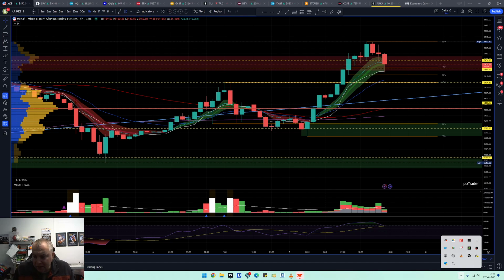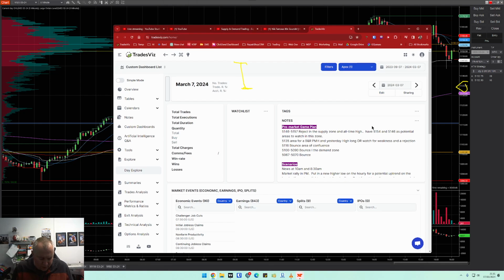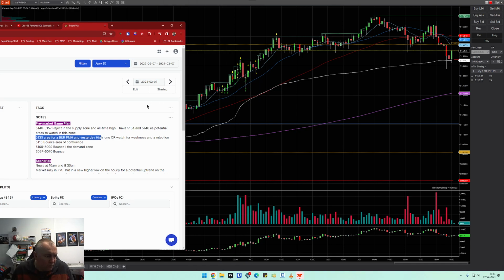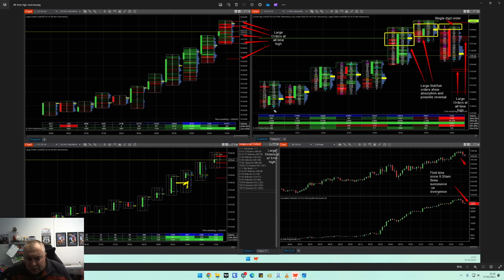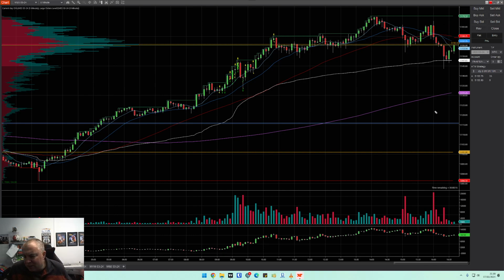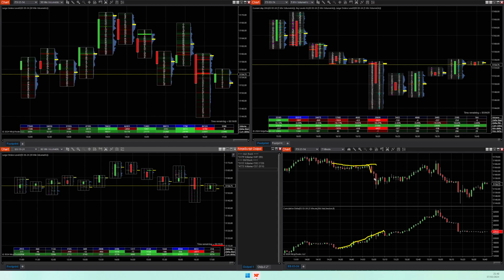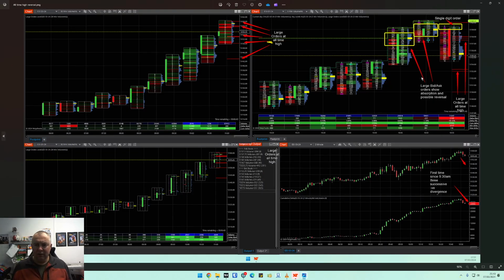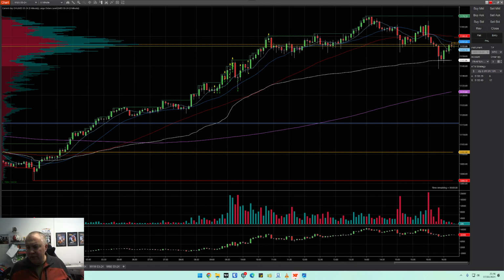Trade Recap: Order Flow: my X-ray vision inside candlesticks to predict reversals before it happens!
7th March 2024: In today's recap, I discuss how I used order flow to see inside candles like x-ray vision that allowed me to predict the end of the trend and a reversal before it happened!  Decent green day trading $ES futures catching a break and retest of yesterday's high and nailing the absolute top twice!

I focus mainly on $MES, $ES futures and $SPY options. Every day I create a live video at 9am, ET going over the best levels for the day focusing on futures ES, NQ, CL, YM, RTY and SPY, QQQ, SPX and Bitcoin.  Join me every day Live at 9am for my levels.

Code: FQGBUHXQ